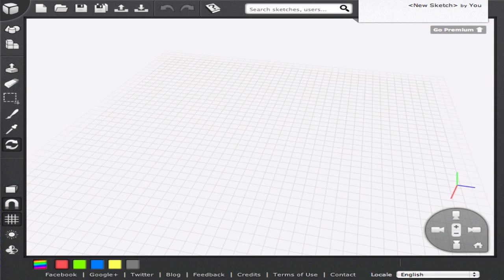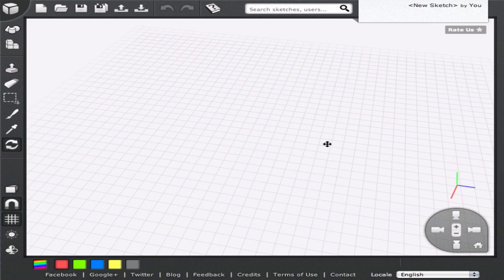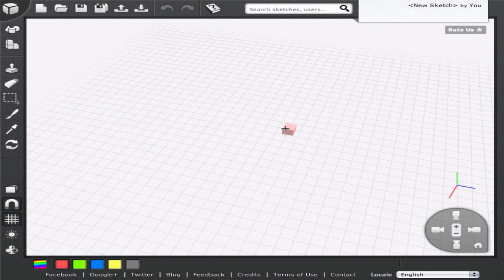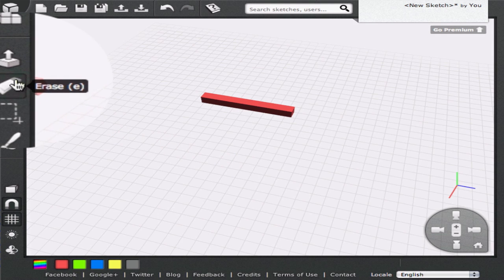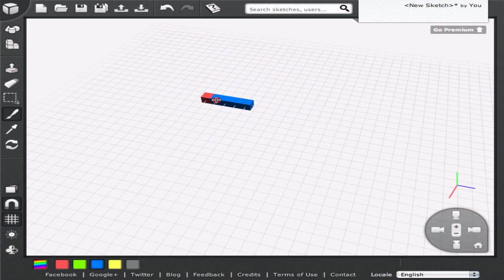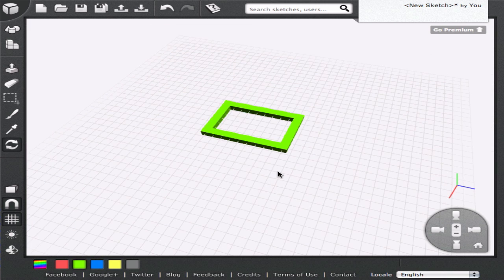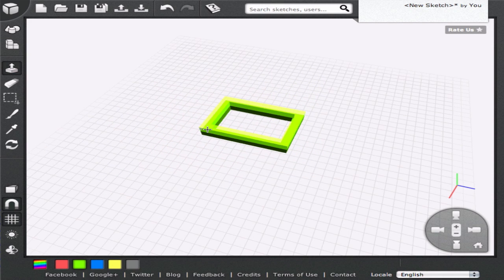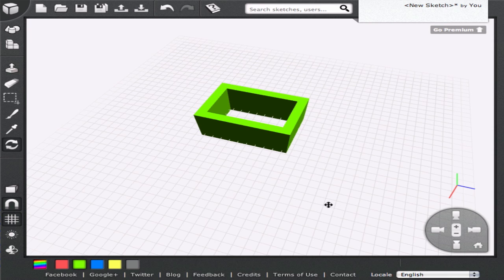Building with Cubes - 3DTin Tutorial - Beginner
In this tutorial we will see how to draw simple 3D geometries using cubes in 3DTin.